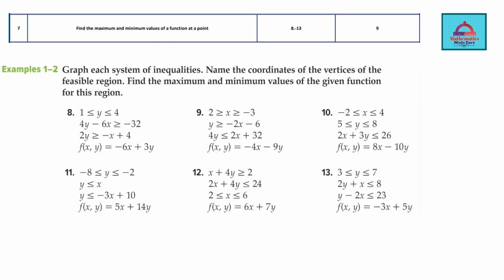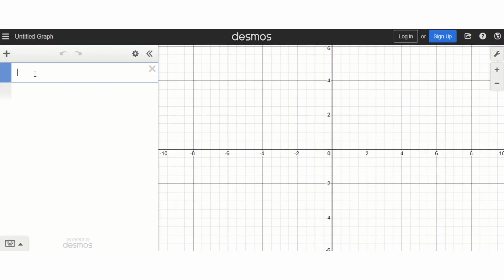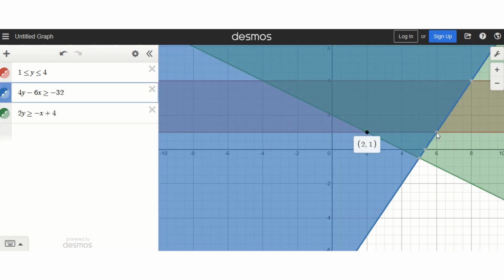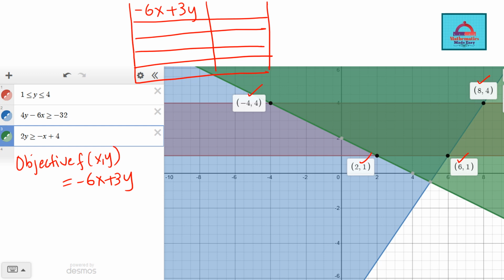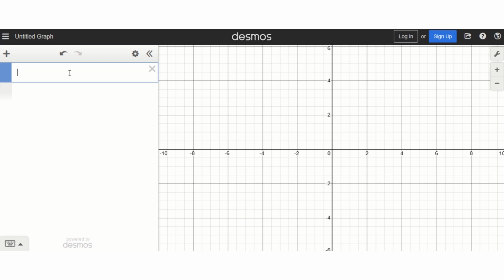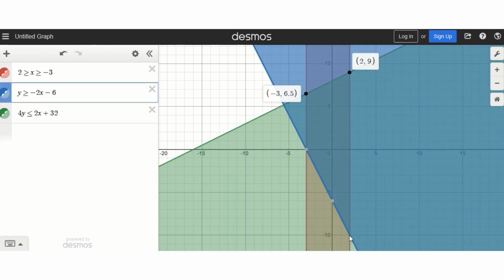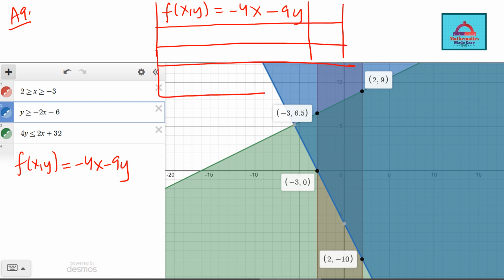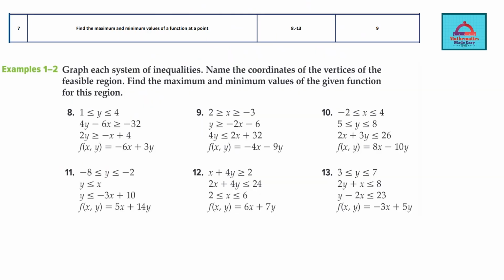Grade 10E-Math-EOT-Term-3-Part-1-Learning Objective-7-Q8 to13-Maximum & Minimum values of a function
This video shows how to solve for Grade 10E-Math-EOT-Term-3-Part-1-Learning Objective-7-Q8 to13-Maximum & Minimum values of a function.